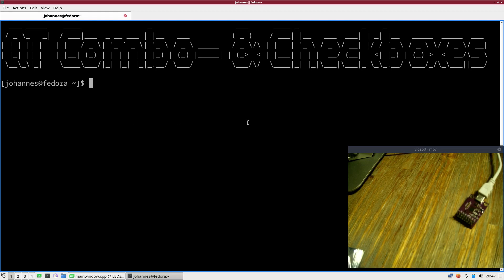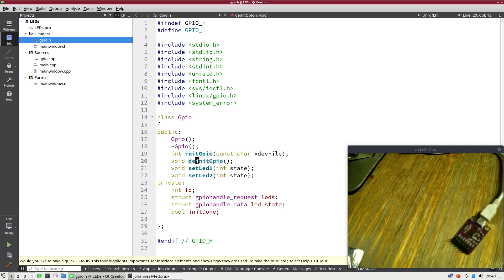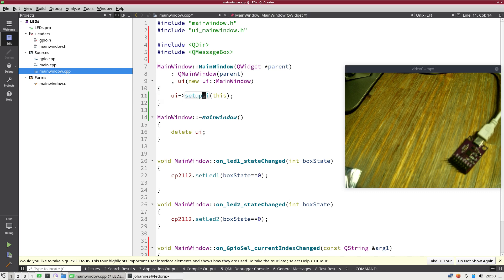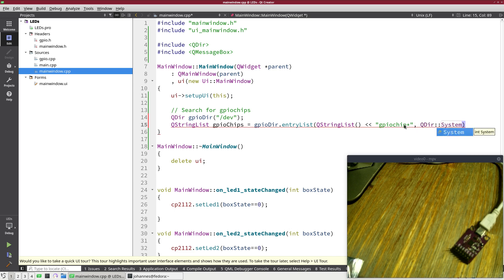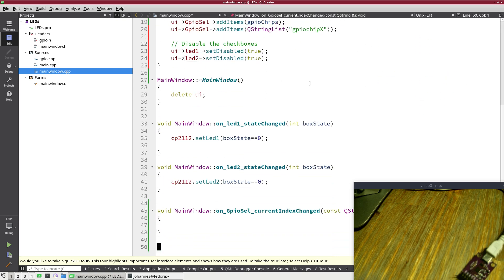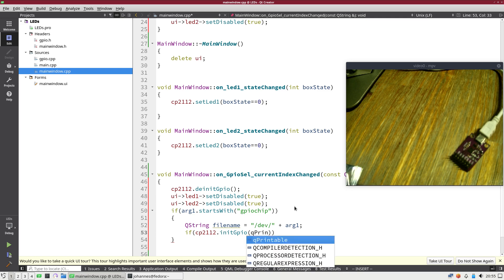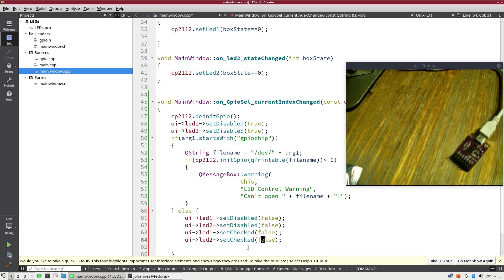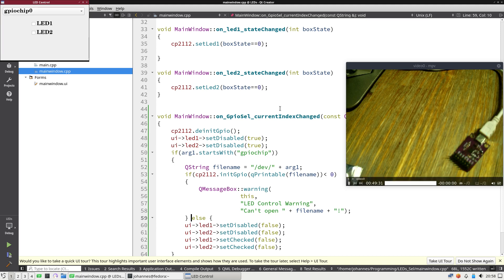Accessing Hardware with QT GUI App - Part 3: Combo-, Checkboxes and Warning messages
This video I will talk a little bit more about Checkboxes and also introduce you to Comboboxes and warning messages. Enjoy.

Here is a video about GPIO access over a C Program in GNU/Linux: